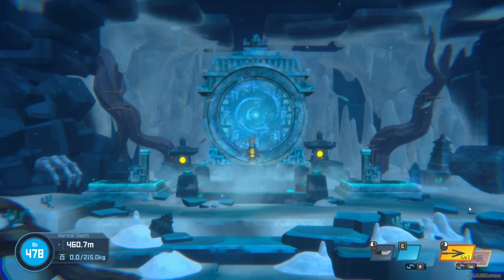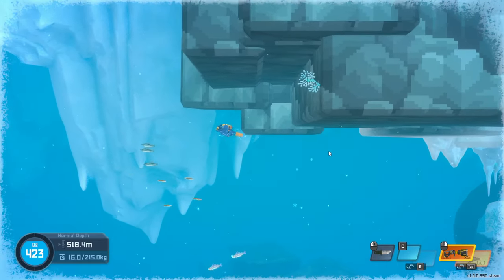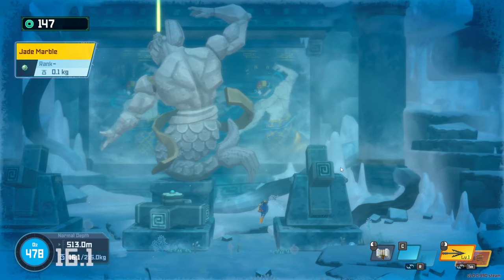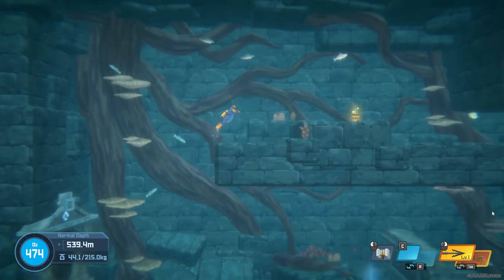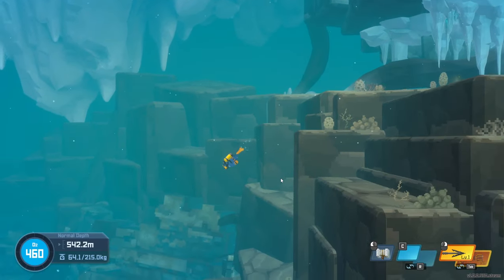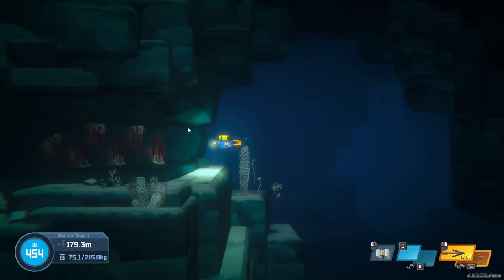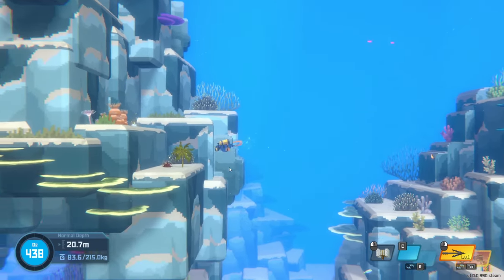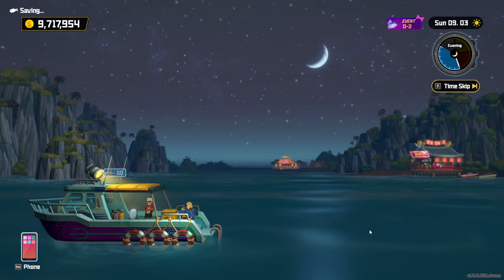Dave The Diver God of Lightning All Mjolnir Locations and Field Test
In Dave the Diver you can find a special hammer hidden away in the Glacial Area. This hammer is none other than Mjolnir. There is an achievement for catching a fish with it. In this video I show off the spots it can spawn in. As well as showing off what Mjolnir can do as a weapon.